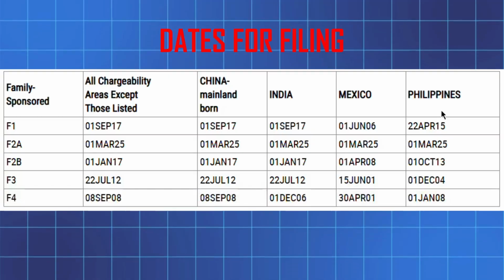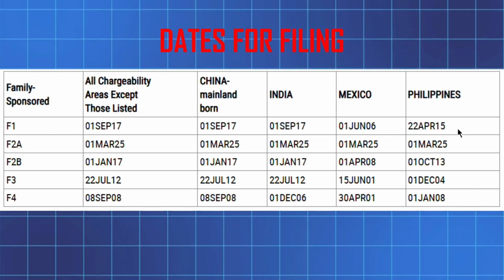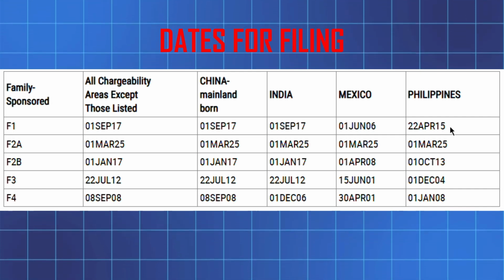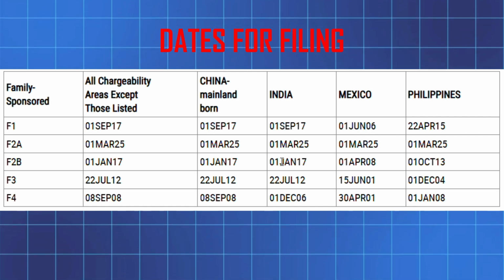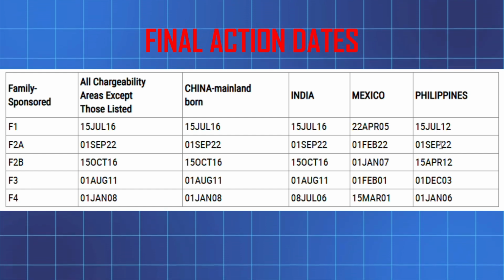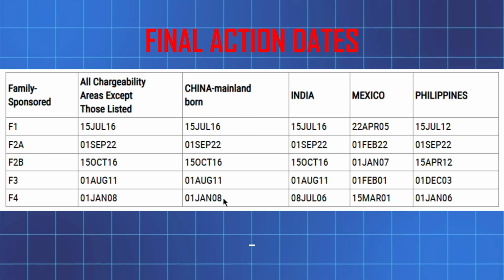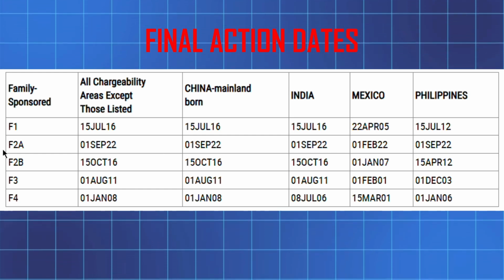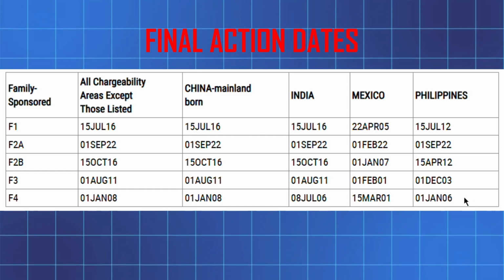JULY 2025 VISA BULLETIN AND NVC UPDATES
Let's talk about July 2025 Visa Bulletin board and NVC updates of this week.

From demystifying the I-130 petition process to understanding green card applications, US citizenship pathways, and easing the transition for newcomers to the USA, we're here to guide you.

IR1, CR1 and F2A: Spousal Immigrant Visa Interview Questions and Answers